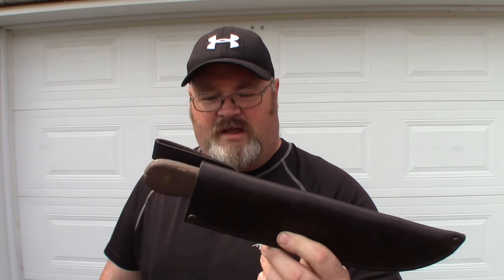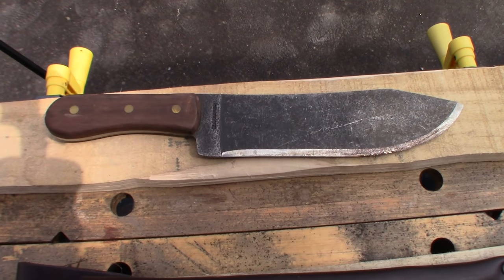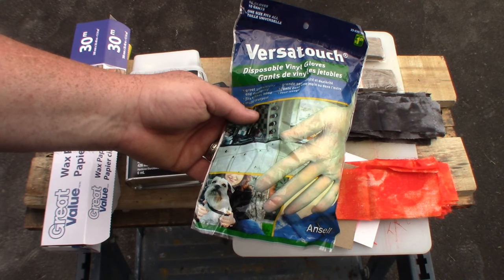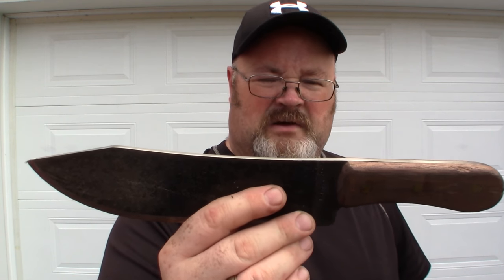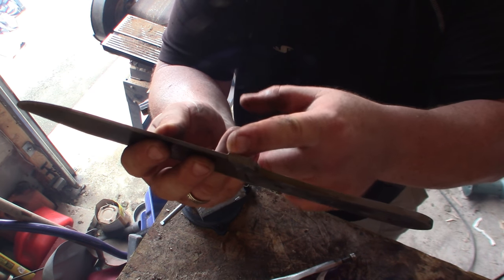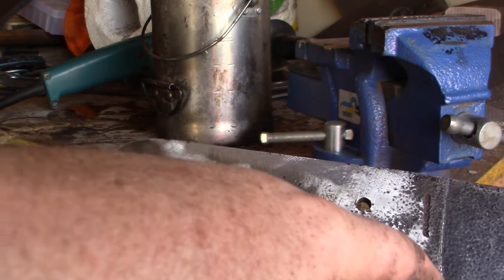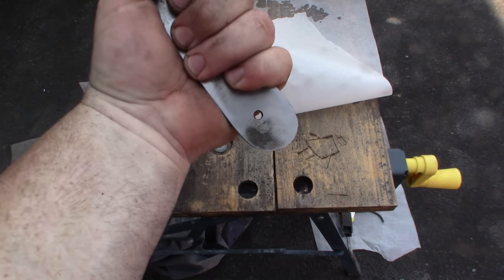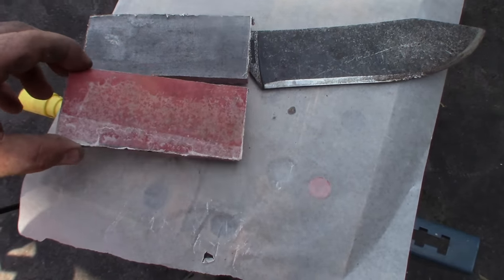Hudson bay camp knife mods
I figure it was time to see if I can fix the ergonomics of this knife and make it cut a little better. So I am going to modify it a little and make this hudson bay camp knife a little better for me. Part 2 of this build will continue when I receive the parts.